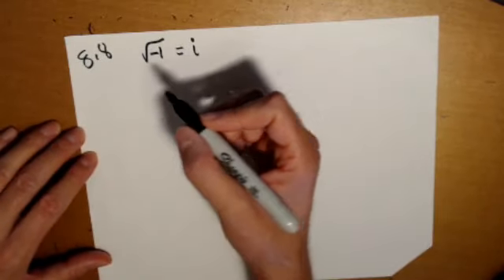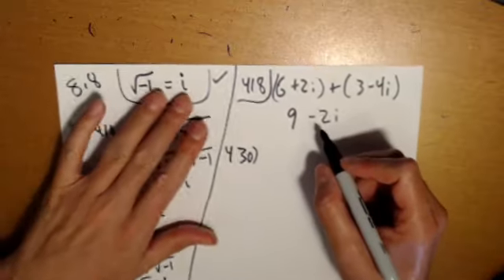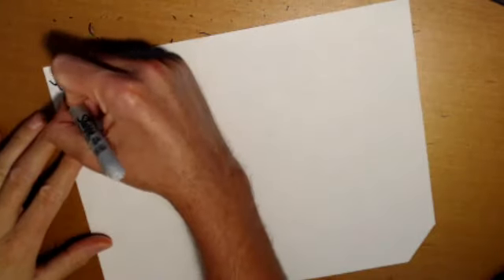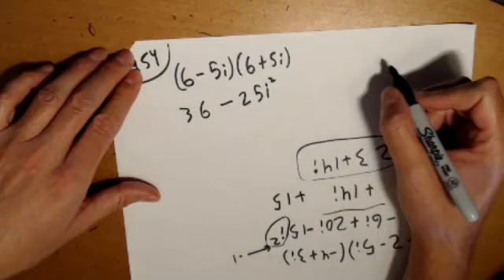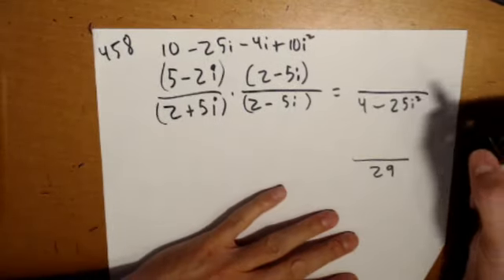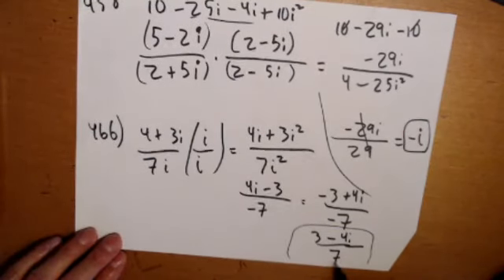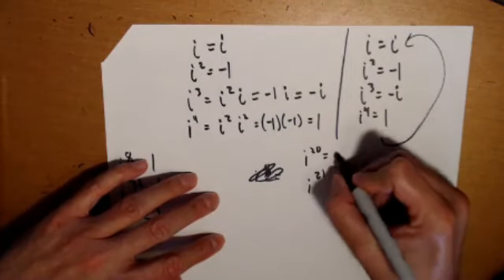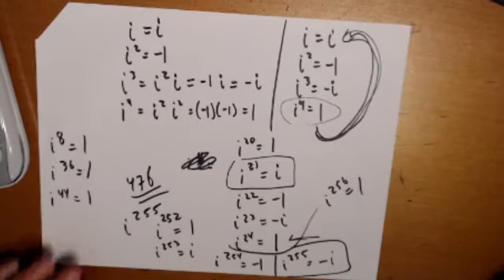8.8 Use the Complex Number System (Intermediate Algebra 2e -- openstax.org)